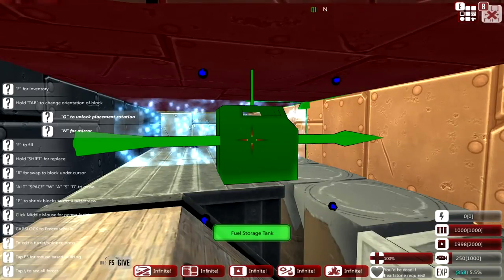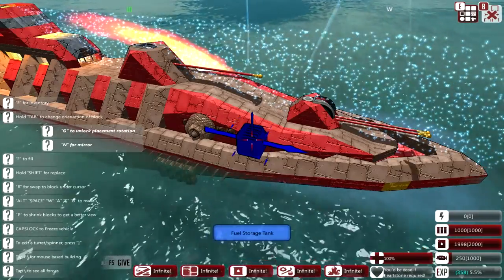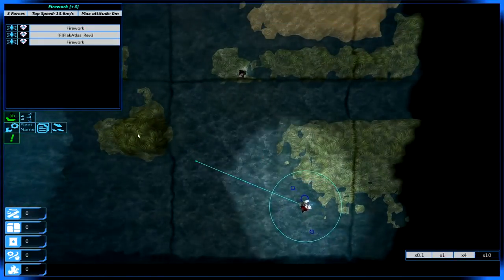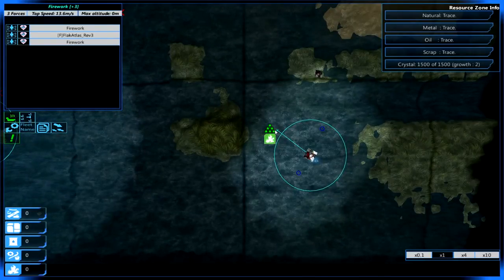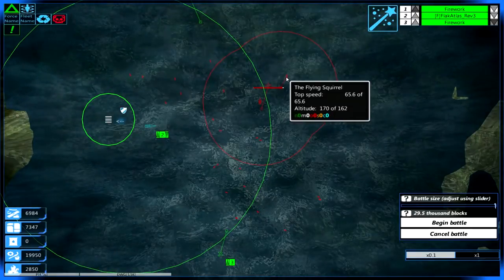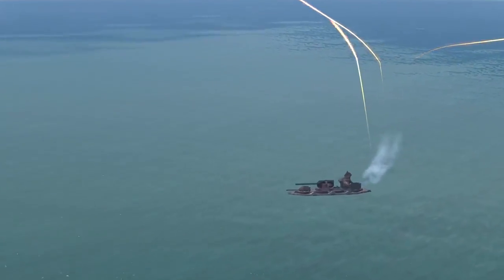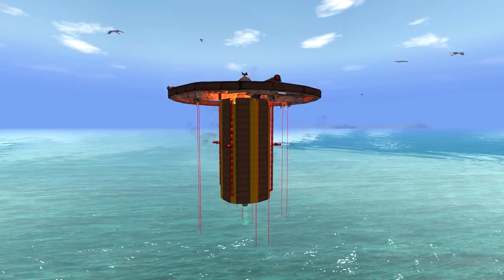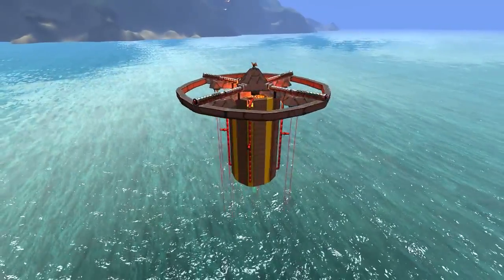From The Depths| S4 Part 3| Support-Supply Vessel!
It supports, It supplies, It has a moving crane - It's the support vessel of Khorne!